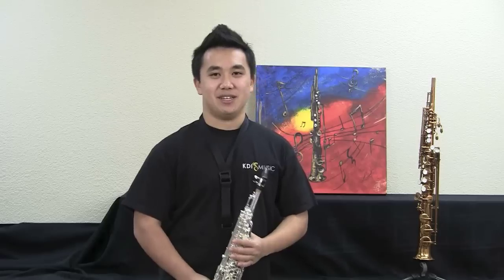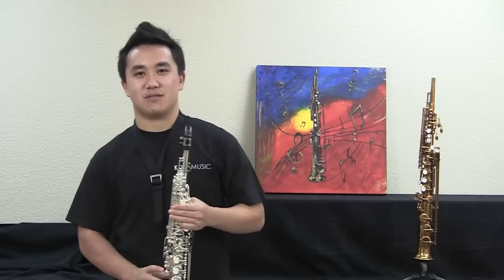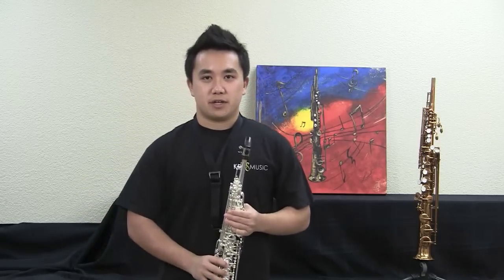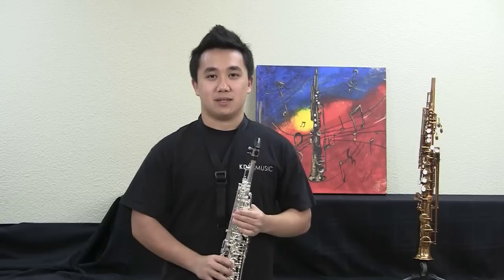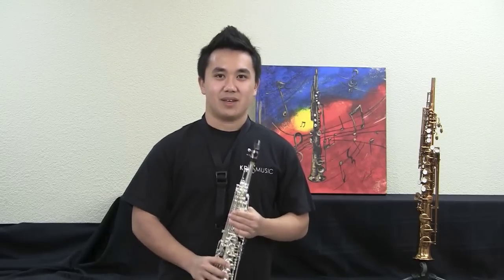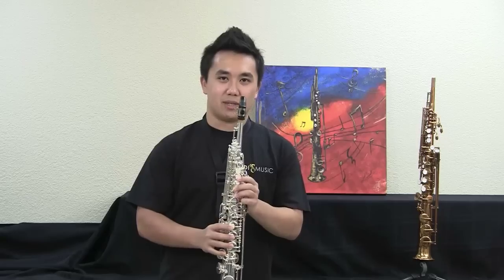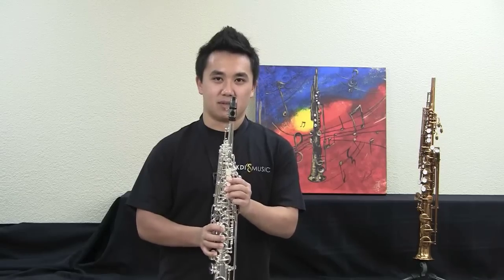Kenny G "E Series II" Silver Soprano Sax - HD.mov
Kenny G "E Series II" Silver Soprano Sax